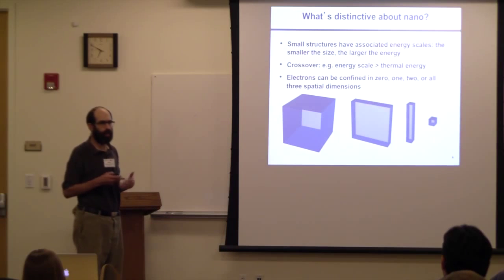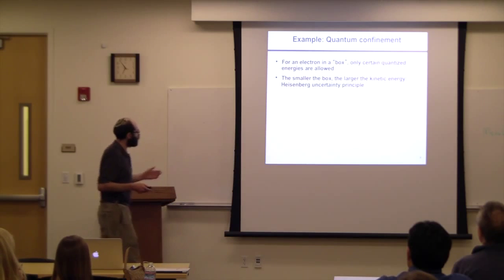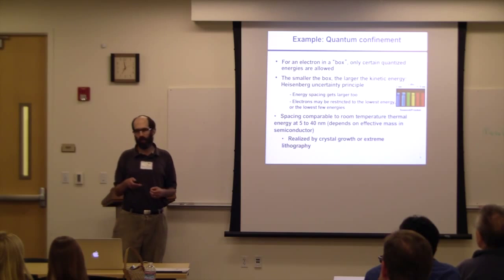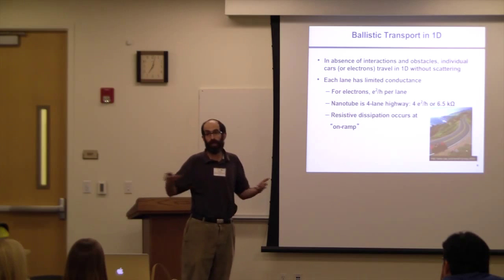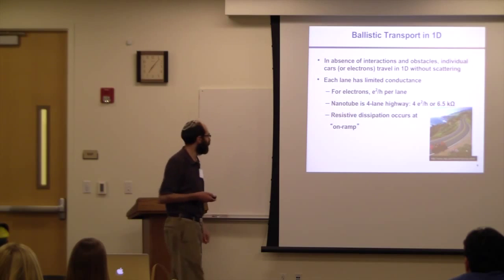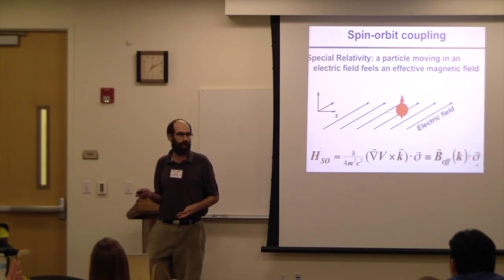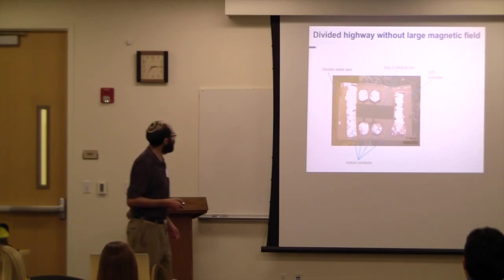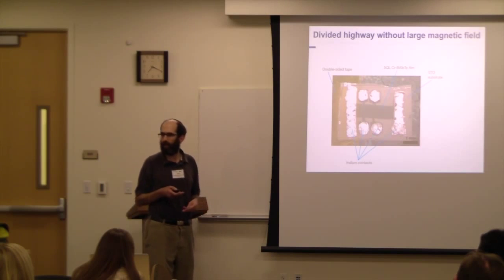TEP Bite of Science: Dr. David Goldhaber-Gordon, Stanford University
Featured Speaker: Dr. David Goldhaber-Gordon, Stanford University

Bite of Science is one of five components of the Center for Excellence in Education’s Teacher Enrichment Program (TEP). TEP helps to assure a future talented and diverse U.S. workforce in science, technology, engineering and mathematics (STEM), and provides opportunities for middle and high school teachers to connect with leading experts from industry and academia to explore cutting-edge research and make meaningful professional links with direct benefits for their students. All TEP resources and professional development events are cost-free to participants.

TEP is one of three programs provided by the Center for Excellence in Education (CEE). CEE nurtures careers of excellence and leadership in STEM for academically talented high school and college students and is dedicated to encouraging international understanding between and among future leaders of the world.